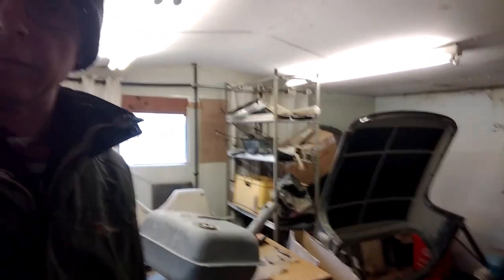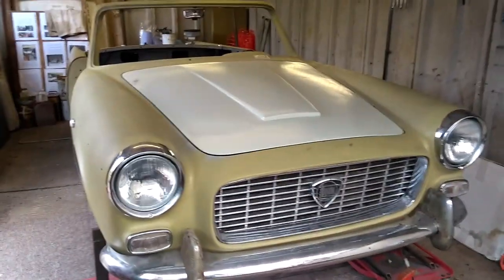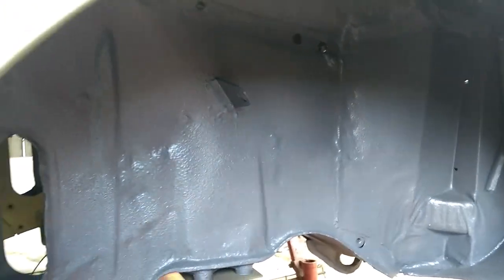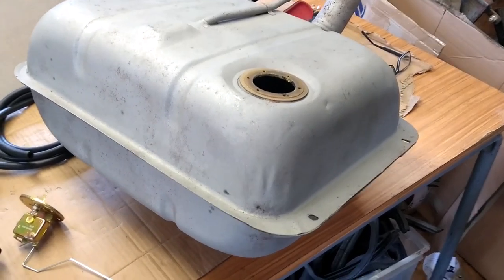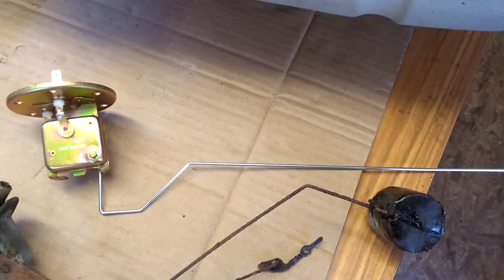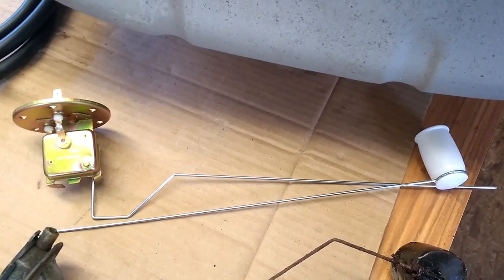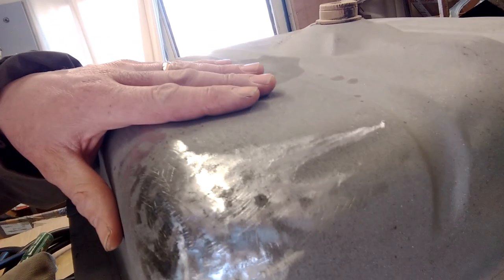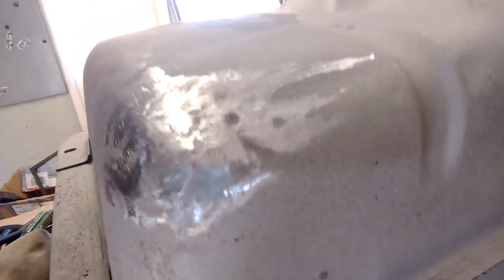Appia Vignale restoration Vlog